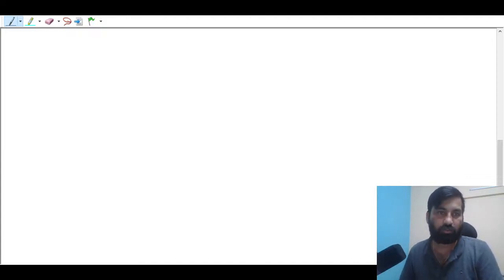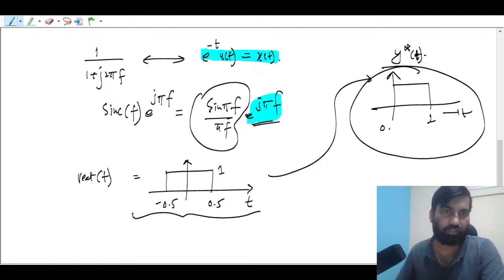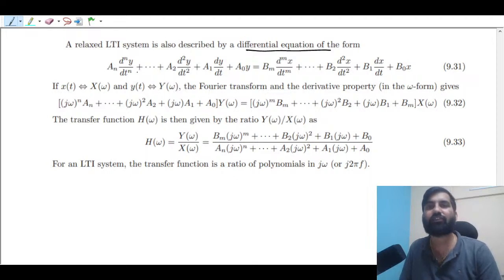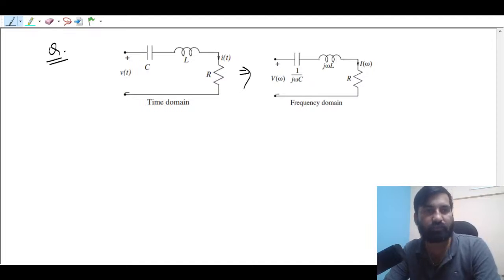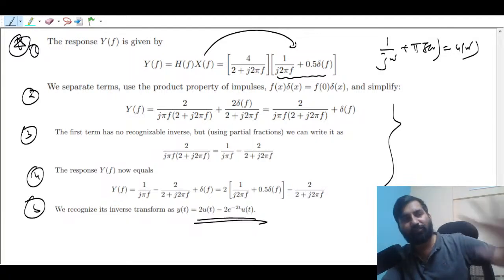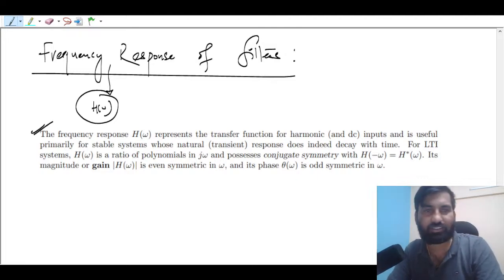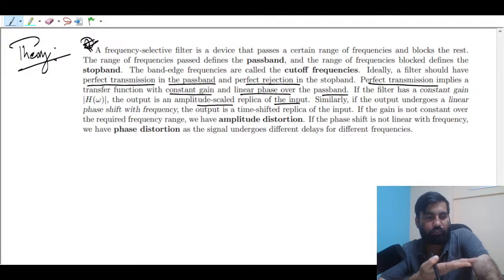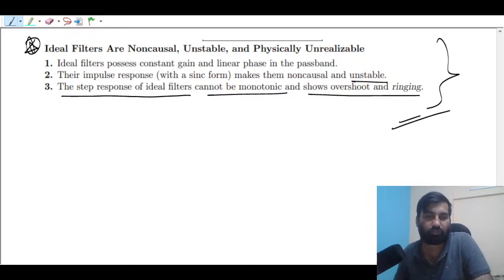Fourier Transform-Continuous Time Part 6(Chapter 9) L40| GATE 2025 | ECE | EE | IN